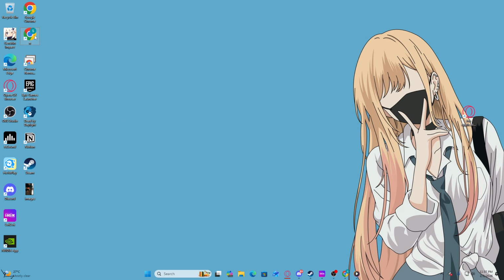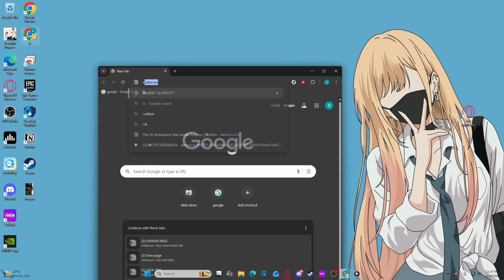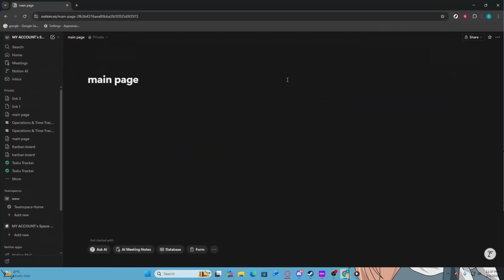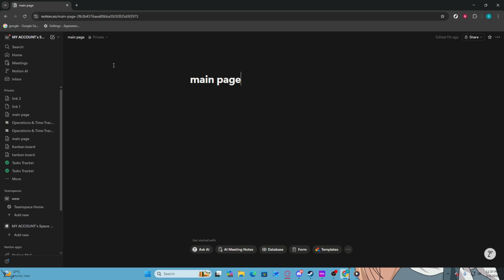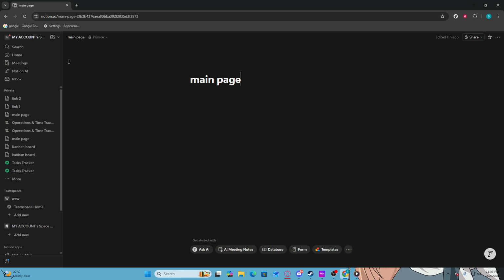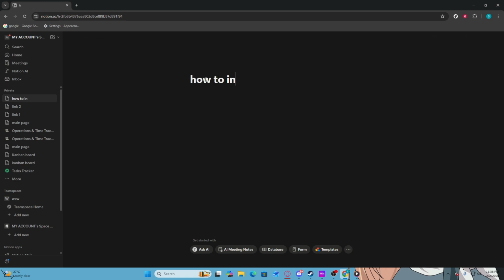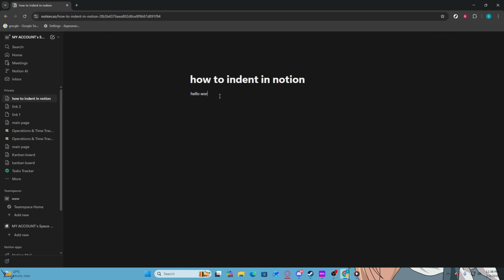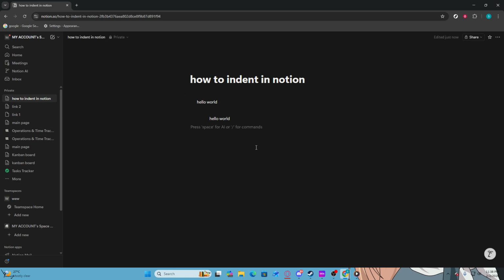How to indent Notion [FULL GUIDE]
In today's Video we cover, How to indent Notion